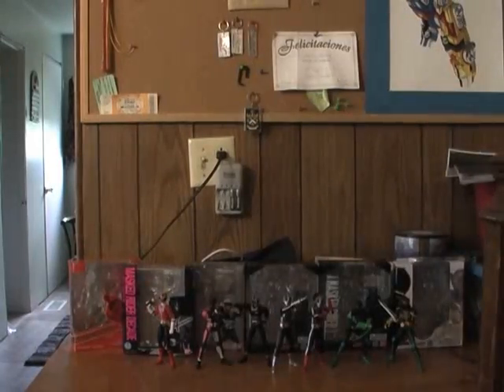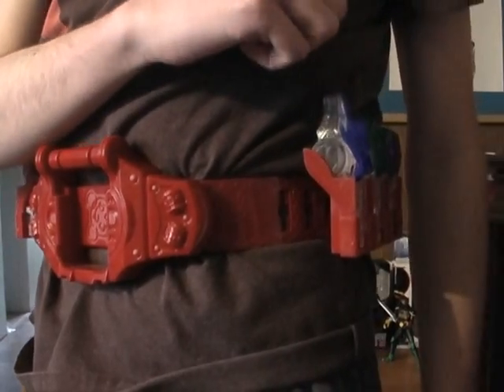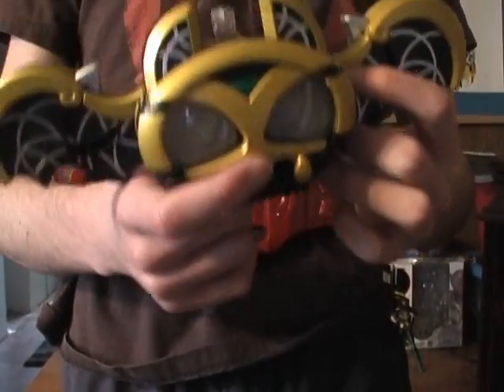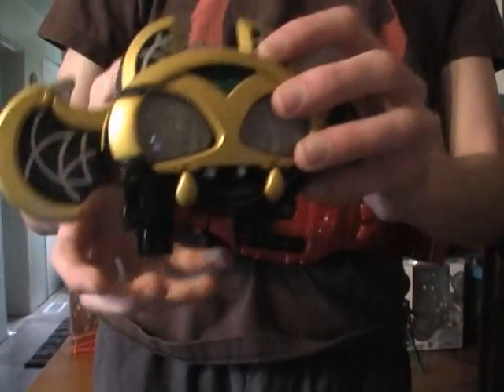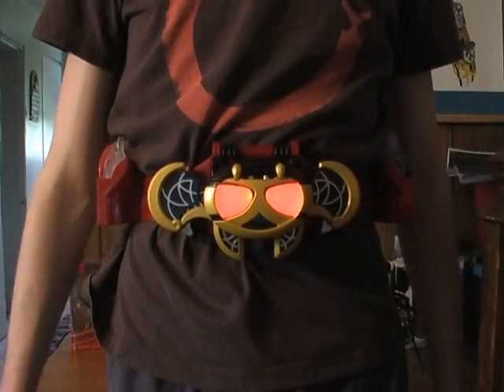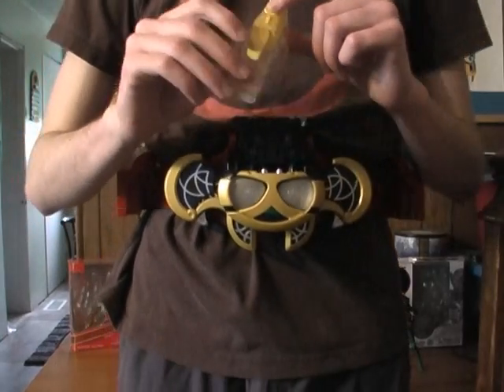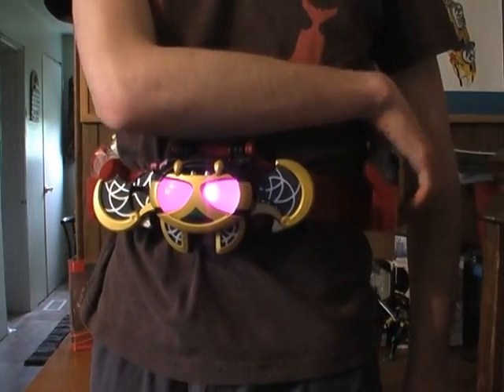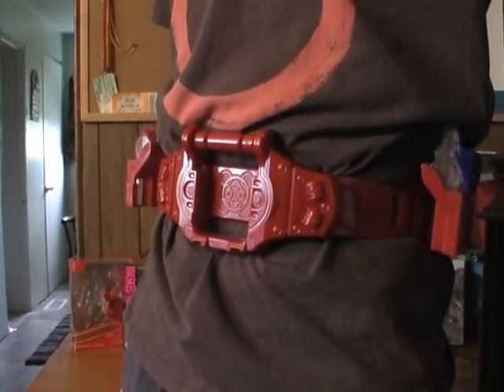Kamen Rider Kiva DX Kivat Belt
I review one of my favorite belts in terms of playability, the Kivat Belt from Kamen Rider Kiva, featuring Kivat III. This belt is jam-packed full of sounds, and there isn't really anything you need to buy to complete this belt. It's a fun standalone toy that is ready out of the box for fun!